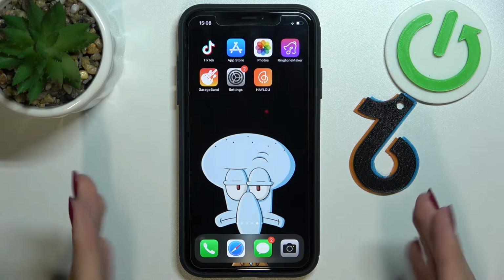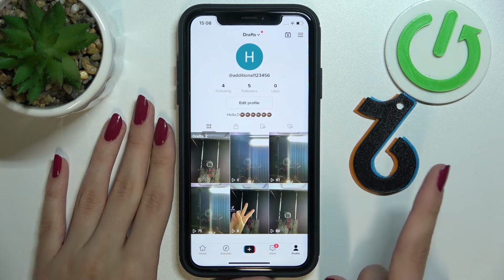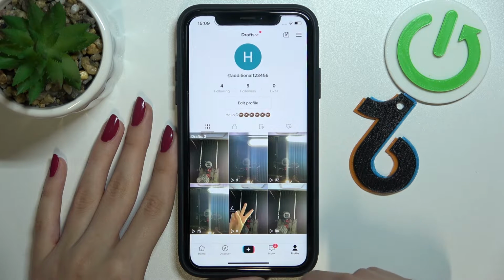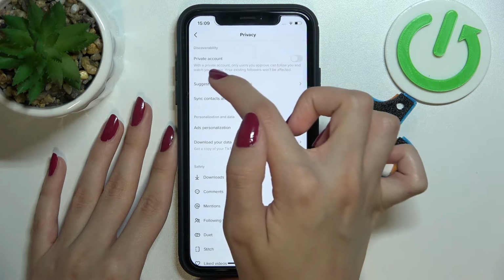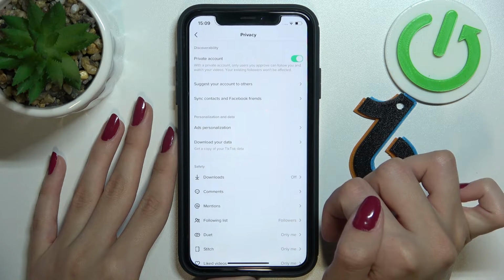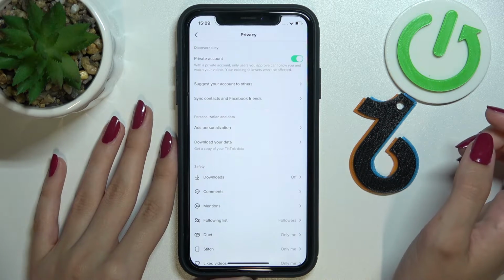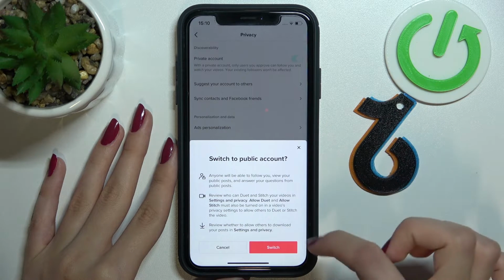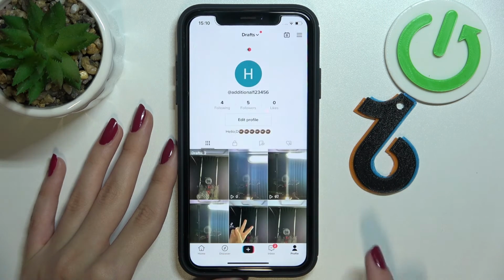How to Manage Video Sharing on TikTok - Set Private Account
Find out more about TikTok:
Hi! If you want to know how to disable the sharing of your TikTok posts, check out this tutorial. Our expert will show you how to manage your account privacy and how to make your account private.

How to disable sharing on your TikTok videos? How to enable sharing on your TikTok videos? How to allow sharing your TikTok videos? How to set your account as private on TikTok?